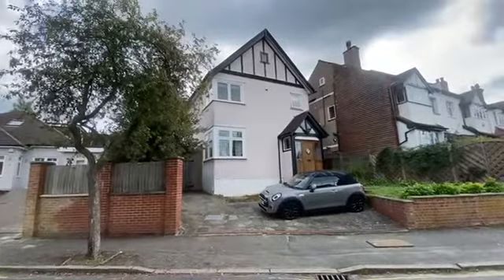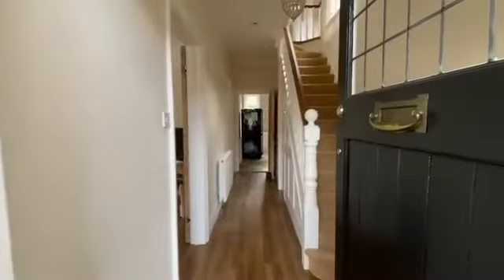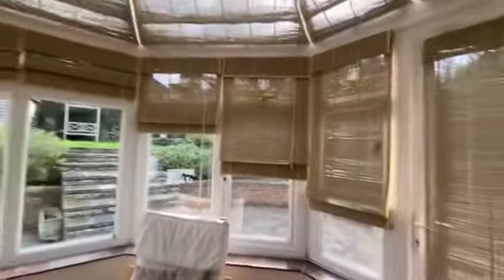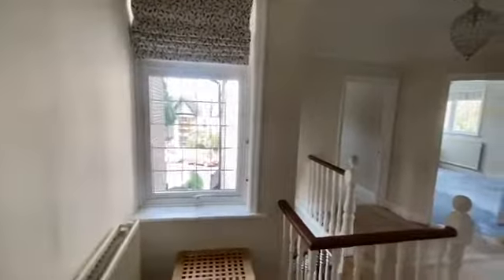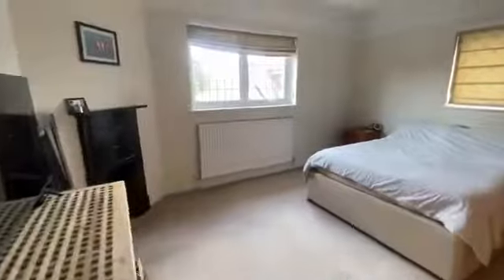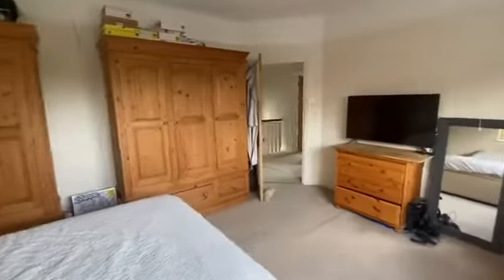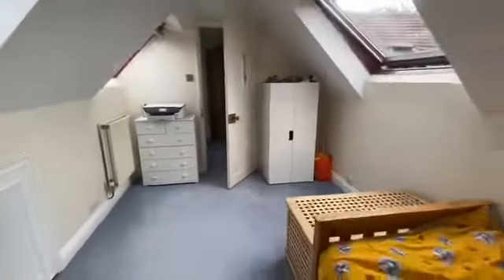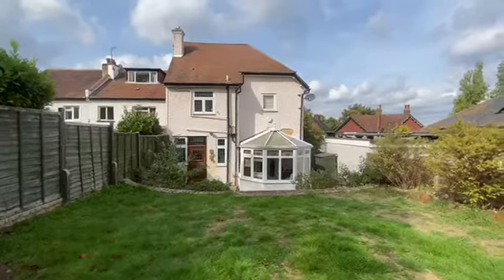3 Beaumont Road